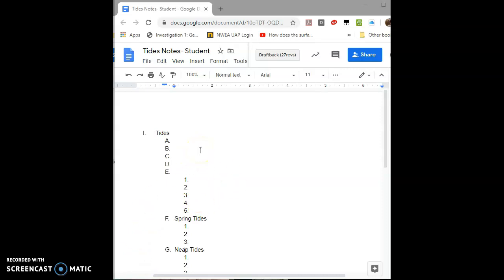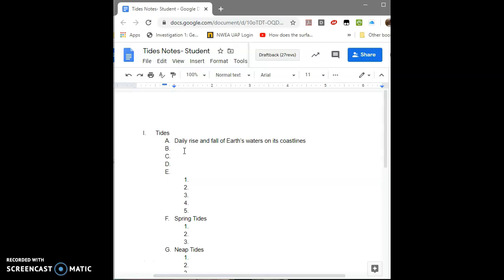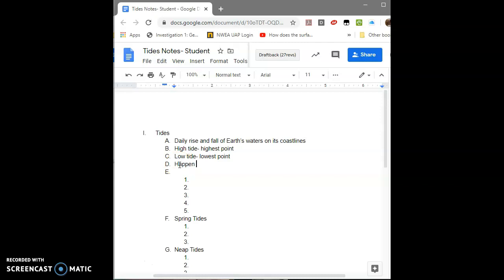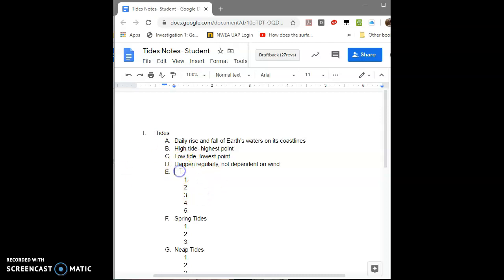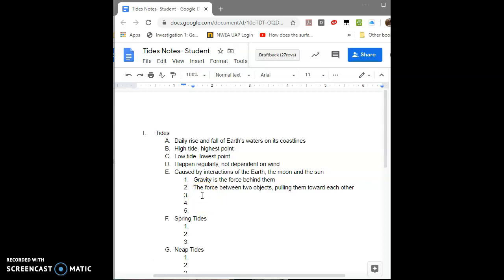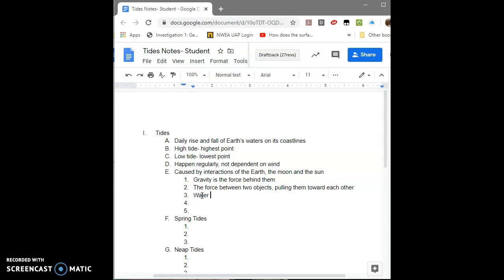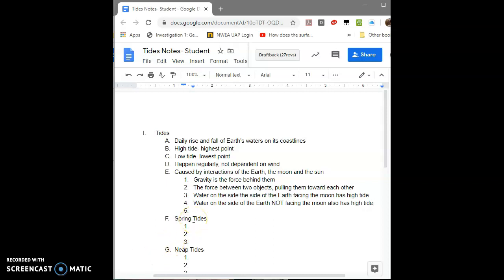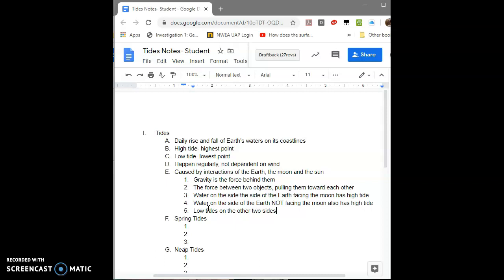Tide Notes Pt. 1